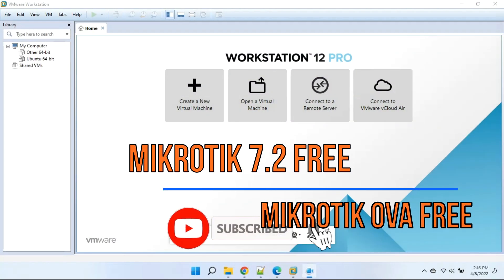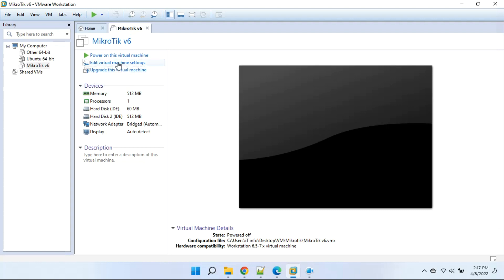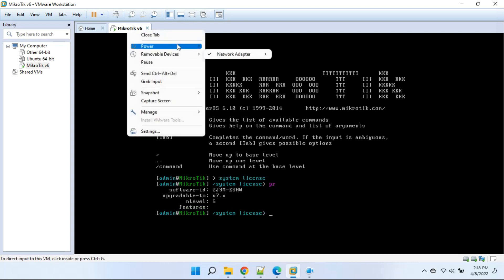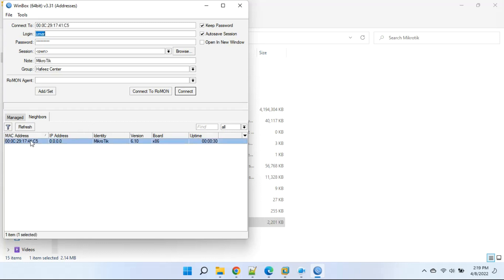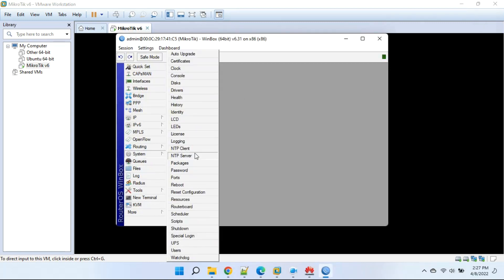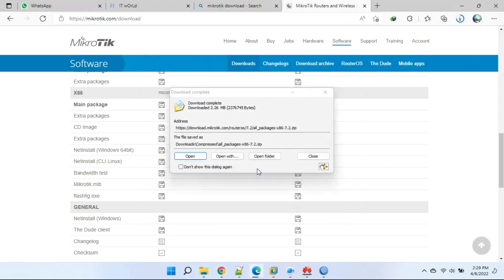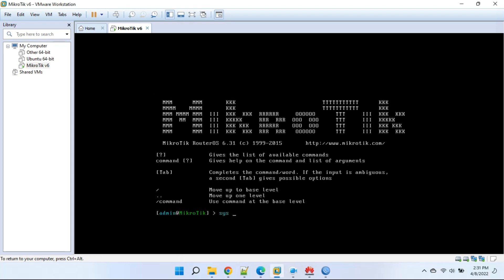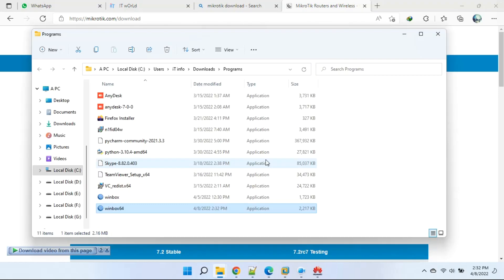Mikrotik License Level 6 | Mikrotik 7 OVA Free File | Mikrotik 7 L6 install in VmWare | iT info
Hi Friends, Today we will install Mikroitk OVA Free in VMware Machine. we use VMware Workstation 12 Pro for this project. 1st open the VMware Workstation Pro and click to open a mchine then select the OVA file and import machine in desire folder.
after that we will upgrade the mikrotik on latest version Mikrotik 7.2.
You can download ova file from bellow link

🇼‌🇭‌🇾‌ 🇳‌🇴‌🇹‌ 𝓪 𝓒𝓾𝓹 𝓸𝓯 𝓒𝓞𝓕𝓕𝓔𝓔 ☕️ ɪғ ʏᴏᴜ ʟɪᴋᴇ ᴍʏ ᴇғғᴏʀᴛ :-) 😋